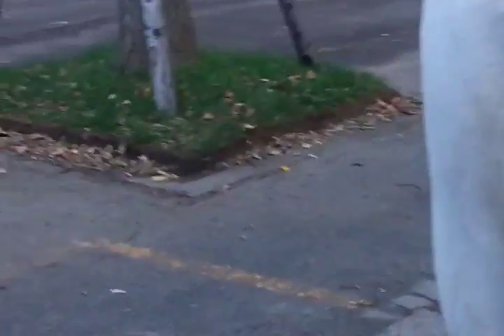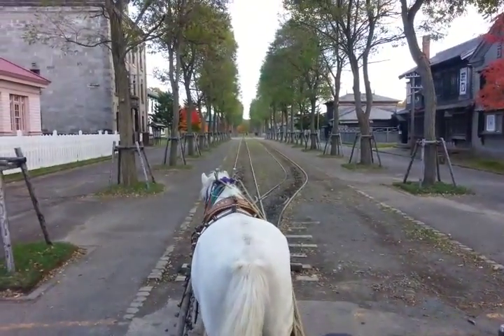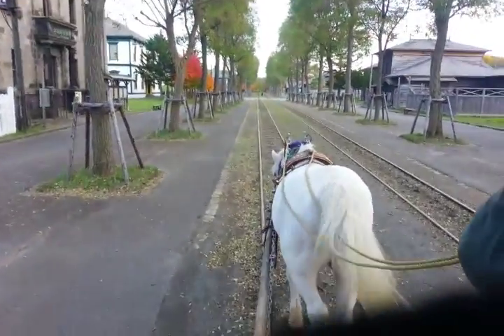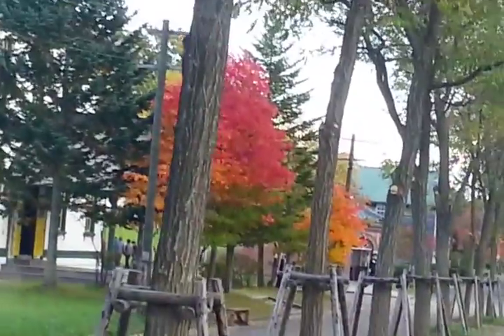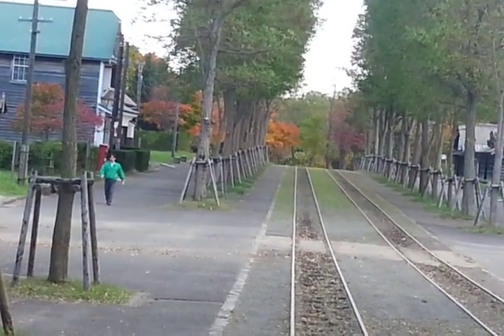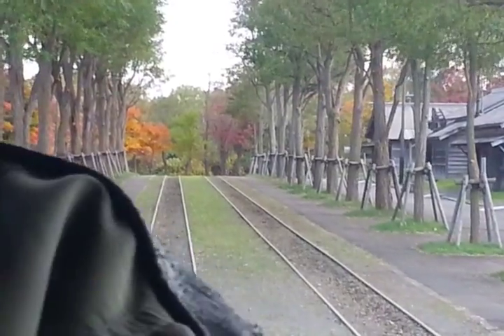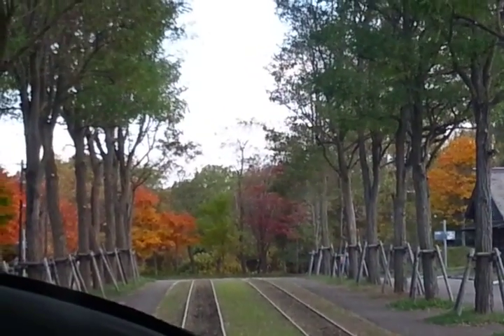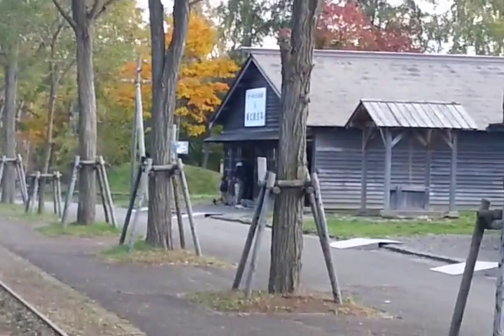Travel Vlog Episode 7 Part 2- Da Horse Ride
BC enjoys the scenery while riding on Da Horse Carriage.